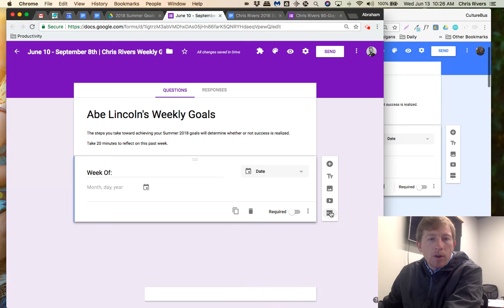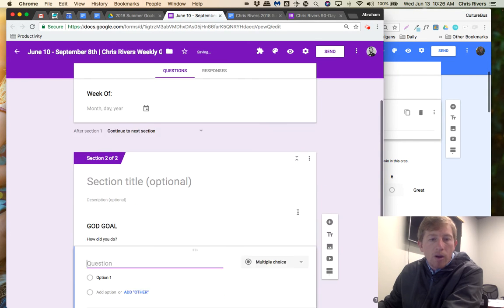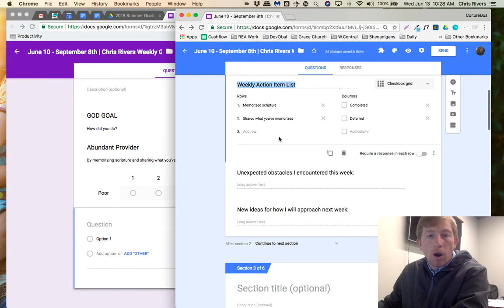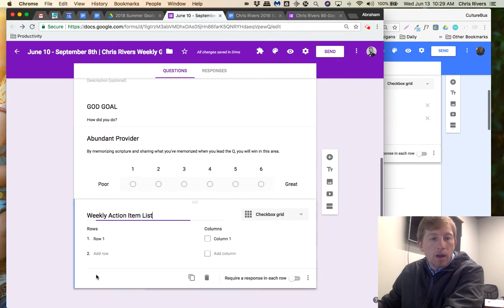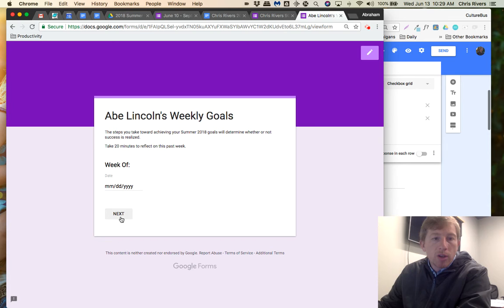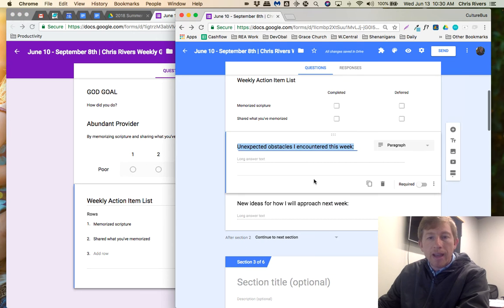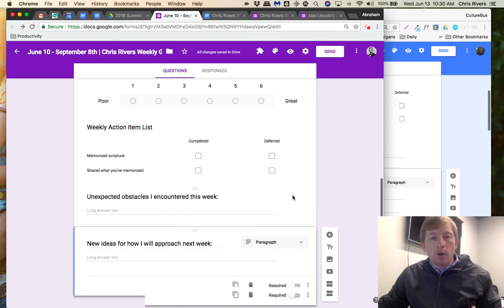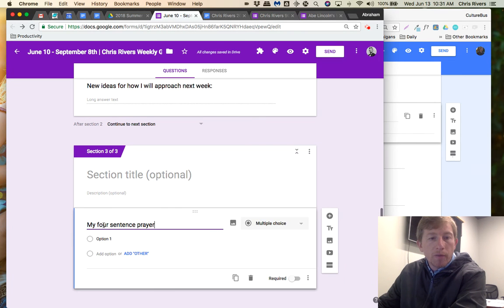Day 29: 30 Days of Productivity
In this video, I show you how to replicate my Goal Form and add it to my schedule so you can take it weekly.

Here is the example/partial Goal Form I referenced in the video